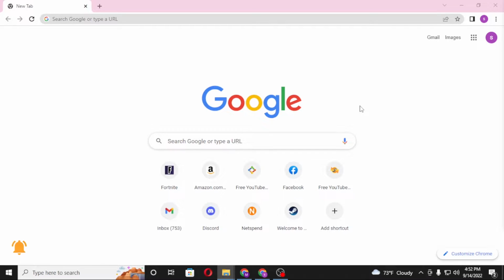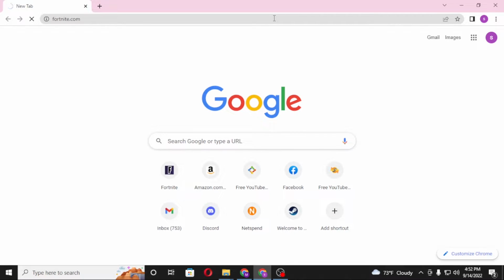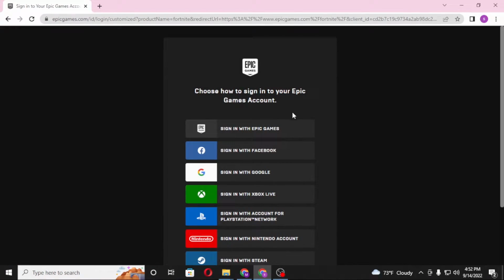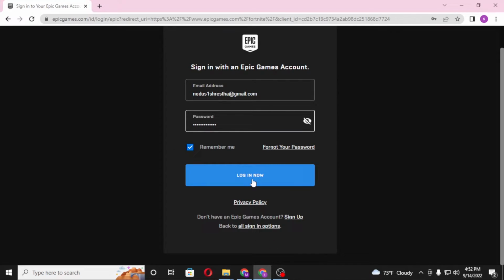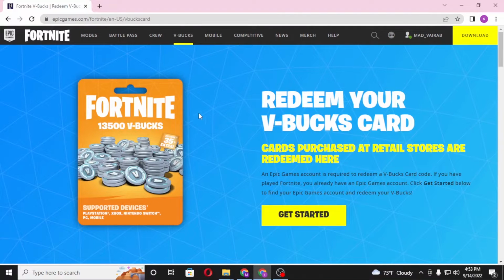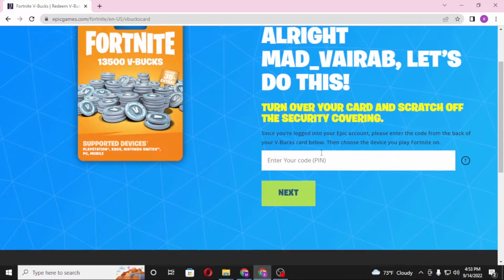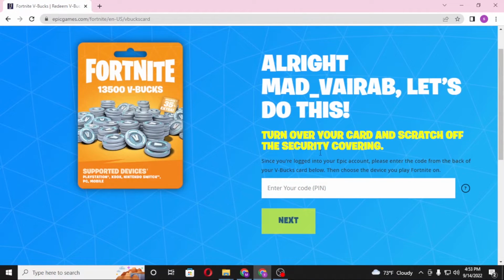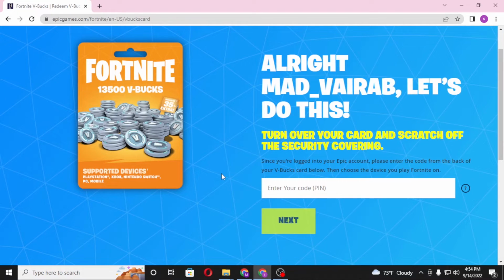How to Redeem V-bucks Gift Cards & Codes on Fortnite | Fornite Giftcards & Codes Redeem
Fortnite is a popular battle royale game that offers in-game currency called V-bucks. V-bucks can be used to purchase skins, emotes, and other digital content in the game. In this tutorial, we'll show you how to redeem your V-bucks gift cards and codes on Fortnite. We'll guide you through the process, including how to enter the code and claim your credit. We'll also provide tips on how to find V-bucks gift cards and how to stay up to date with the latest promotions. Follow along with us and start shopping in Fortnite today!